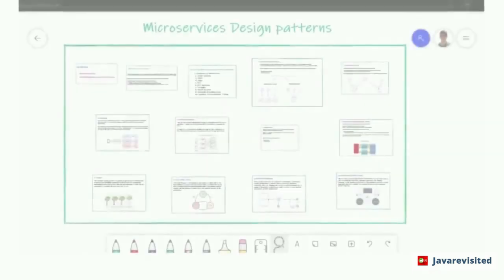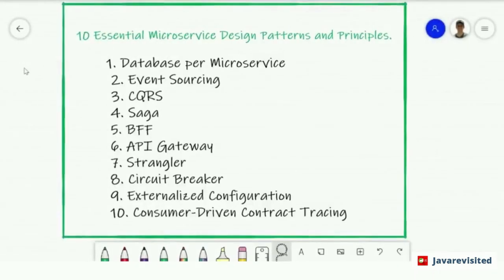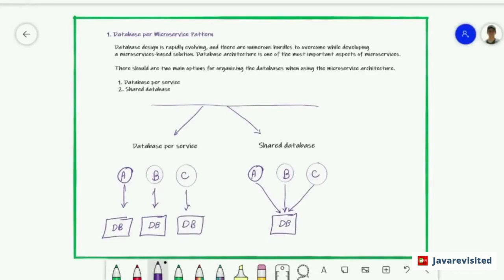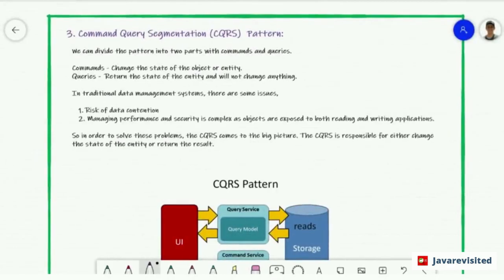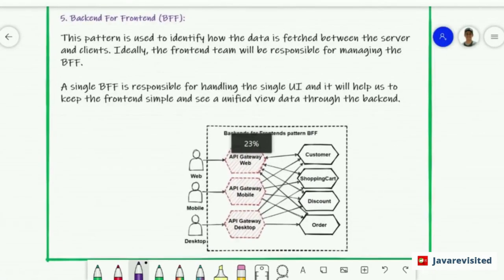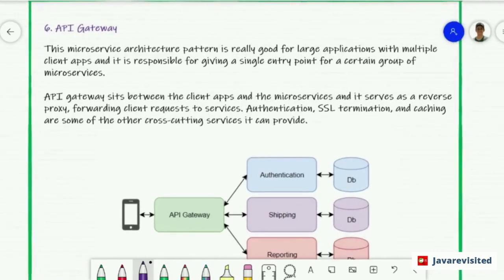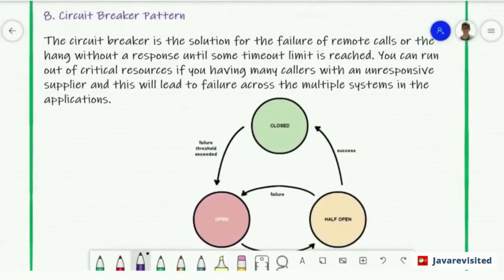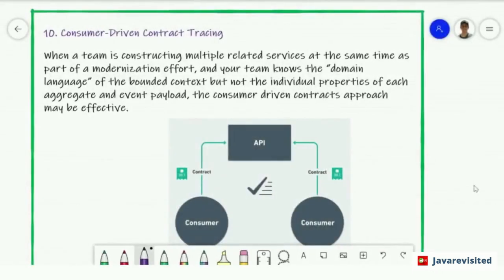Top 10 Microservices design patterns and principals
Further Learning:
1. Master Microservices With Spring Boot and Spring Cloud
2. An Introduction to Microservice Principles and Concepts
3. Building Scalable Java Microservices with Spring Boot (FREE)
4.  Developing Cloud-Native Apps w/ Microservices Architectures (FREE)
5. The Complete Microservices With Spring Course
6. Grokking Microservices Design Patterns

Hello guys, if you want to learn Microservice design patterns and principles to design your next project then you have come to the right place. In this video, we will cover the Top 10 Microservices design patterns, and you will see how and when to use them with simple examples.
You will know the overview of each Microservices design pattern.
       1. Database per Microservice
        2. Event Sourcing
        3. CQRS
        4. Saga
        5. BFF
        6. API Gateway
        7. Strangler
        8. Circuit Breaker
        9. Externalized Configuration
        10. Consumer-Driven Contract Tracing

I speed the video to be like a capsule in Microservices, you can watch on 0.75 playback speed if you like.

Microservices, as an architectural paradigm, have transformed the way modern applications are designed, developed, and maintained. A key aspect of implementing microservices successfully is understanding and leveraging various architectural patterns. let's go one by one in detail
1. Database per Microservice:
Concept:
Each microservice has its own dedicated database, ensuring independence and autonomy.
Use Case:
Ideal when microservices have diverse data storage requirements. Enables independent data management, reducing the risk of tight coupling.

2. Event Sourcing:
Concept:
Captures all changes to an application state as a sequence of immutable events.
Use Case:
Perfect for scenarios where auditability, traceability, and rebuilding state are crucial. Well-suited for financial systems or applications requiring historical data.

3. CQRS (Command Query Responsibility Segregation):
Concept:
Separates the read and write operations, allowing for different models to optimize each operation type.
Use Case:
Effective when read and write operations have different performance and scalability requirements. Enhances flexibility and performance.

4. Saga:
Concept:
Manages a sequence of transactions to maintain data consistency across multiple microservices.
Use Case:
Useful in scenarios where a business process involves multiple microservices, and maintaining data consistency is critical.

5. BFF (Backend for Frontend):
Concept:
Tailors backend services for specific frontend applications to optimize data retrieval and processing.
Use Case:
Useful when frontend applications have diverse requirements, ensuring each frontend gets precisely the data it needs.

6. API Gateway:
Concept:
Acts as a single entry point for client requests, managing communication with various microservices.
Use Case:
Centralized management of microservices' communication, enabling load balancing, authentication, and routing.

7. Strangler:
Concept:
Gradually replaces or augments an existing system with new microservices.
Use Case:
Ideal for migrating monolithic applications to a microservices architecture without disrupting the entire system at once.

8. Circuit Breaker:
Concept:
Prevents a microservice from repeatedly attempting an operation that's likely to fail.
Use Case:
Enhances system resilience by detecting and preventing cascading failures. Useful in scenarios with potential network or service disruptions.

9. Externalized Configuration:
Concept:
Keeps configuration settings external to the microservice codebase, allowing for dynamic configuration changes.
Use Case:
Facilitates easier configuration management and updates without requiring code changes. Useful in dynamic and scalable environments.

Conclusion:
Mastering microservices patterns is a journey, not a destination. Each pattern addresses specific challenges in building distributed, scalable systems. As you embark on implementing microservices, carefully select and tailor these patterns to suit your application's unique requirements. By doing so, you'll unlock the full potential of microservices architecture and propel your software development into the future.

 Happy coding! 🚀🔍

Chapters
Here are the Microservices patterns and principles that are covered in this article
00:00:00 -  Introduction
00:00:20 -  Database per Microservice
00:00:50 -  Event Sourcing
00:02:15 -  CQRS
00:02:35 - Saga
00:03:15 -  BFF
00:03:35 - API Gateway
00:04:15 -  Strangler
00:04:35 - Circuit Breaker
 00:05:15 - Externalized Configuration
 00:06:00 -  Consumer-Driven Contract Tracing